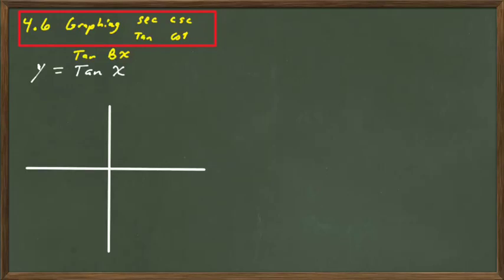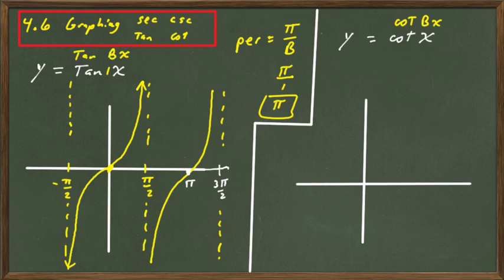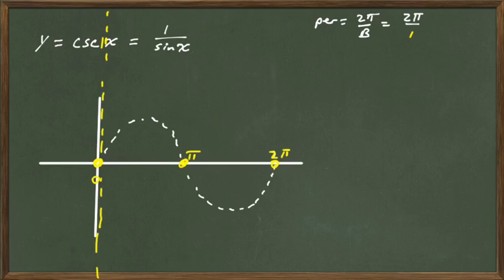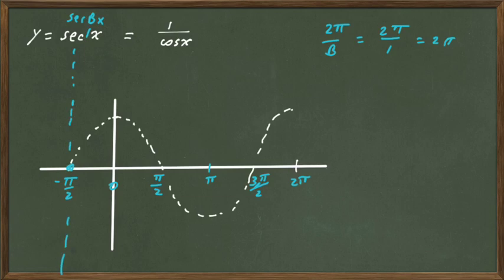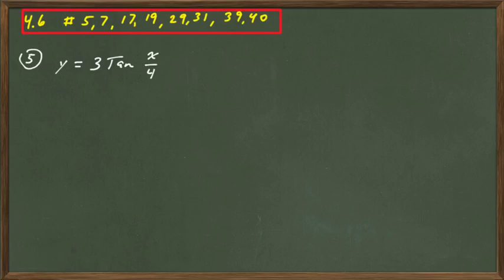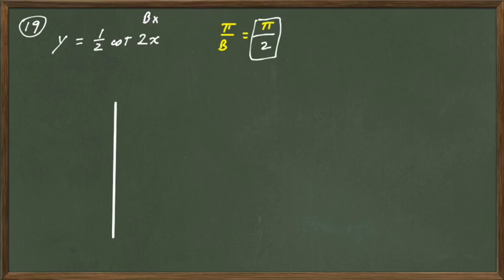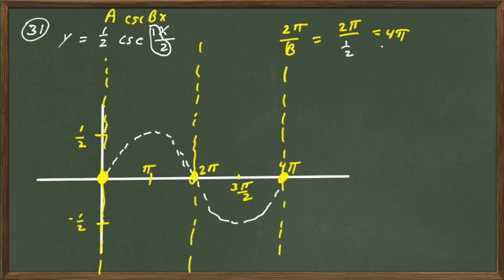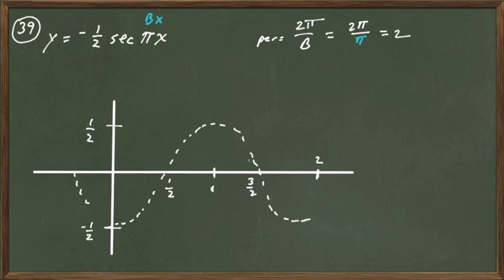4 6 Graphs